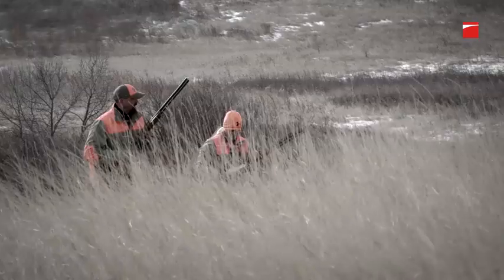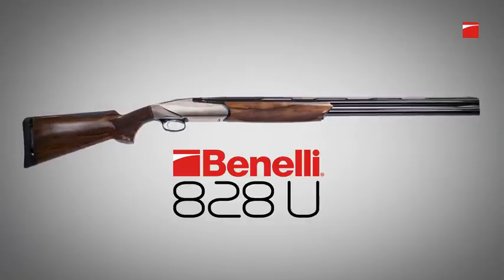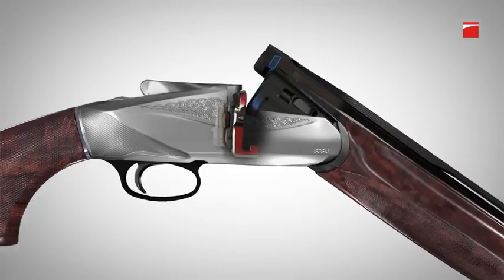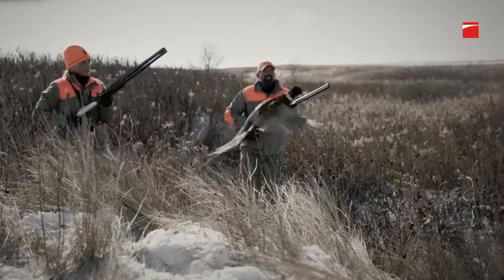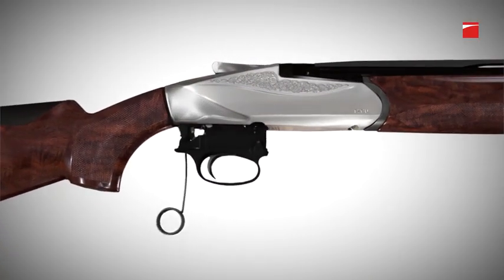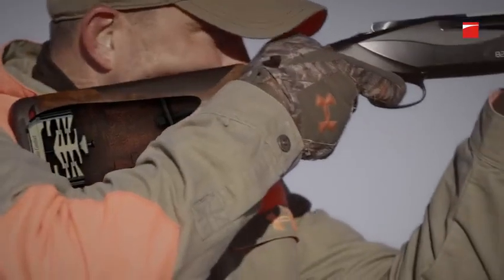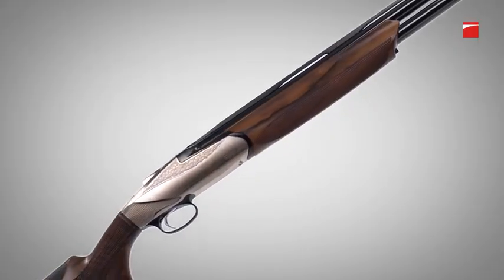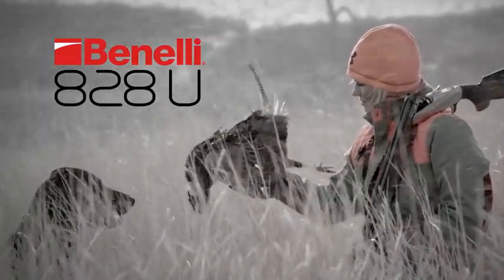Benelli 828 U Shotgun